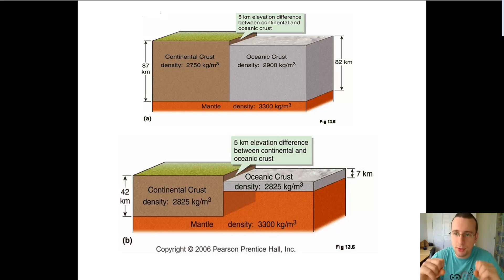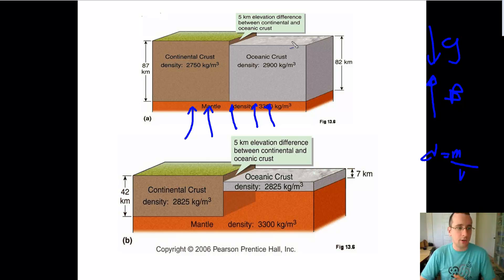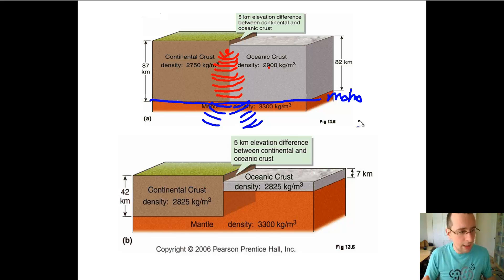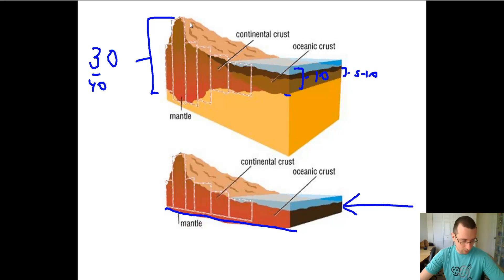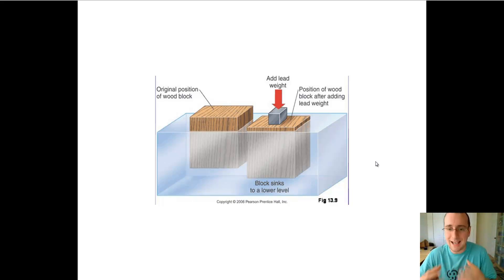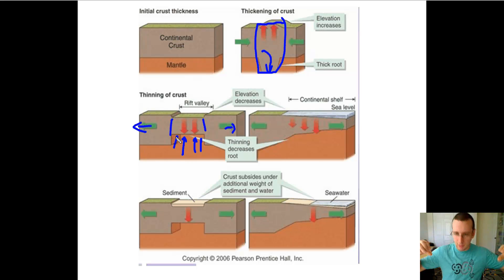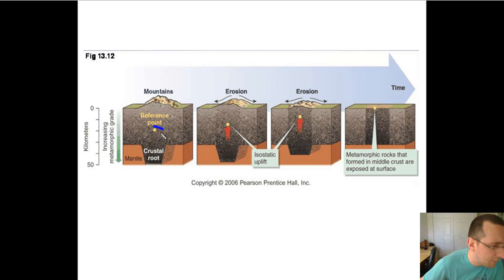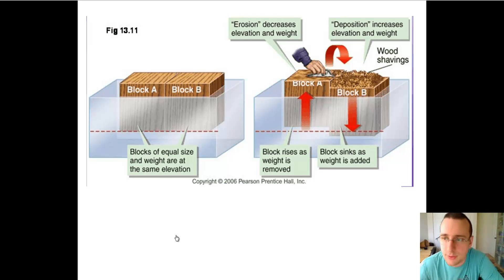Isostacy (Part 2)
Mr. Lima explains the concept of isostatic adjustments and discusses differences in continental vs. oceanic crust composition and structure.